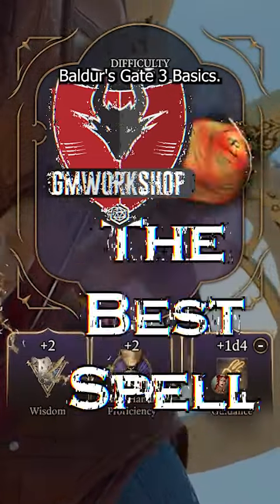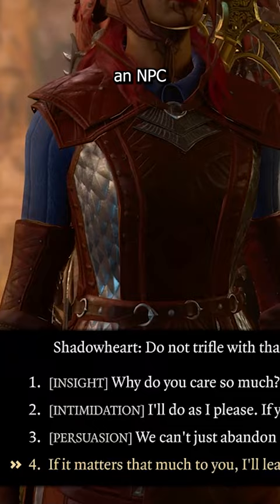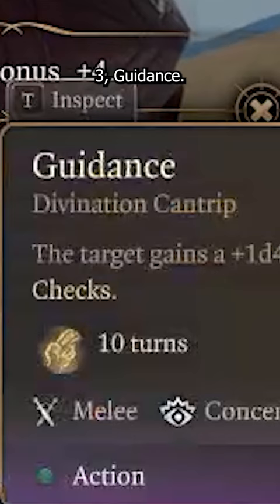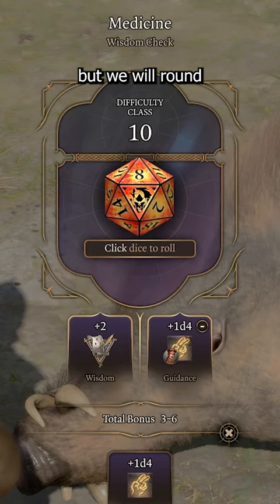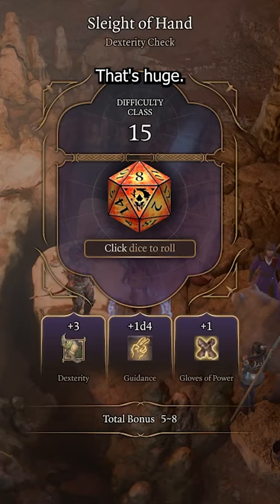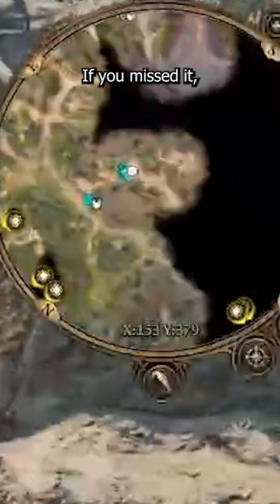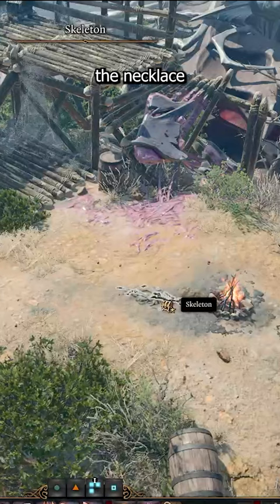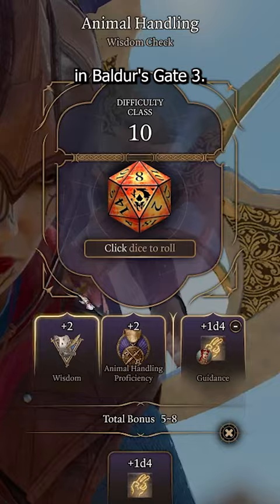The BEST spell in baldursgate3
I believe Guidance to be the best spell in Baldur's Gate 3 and it's awesome that they make it available to everyone with the early drop necklace
5 days a week!